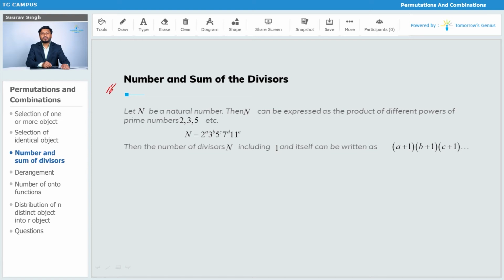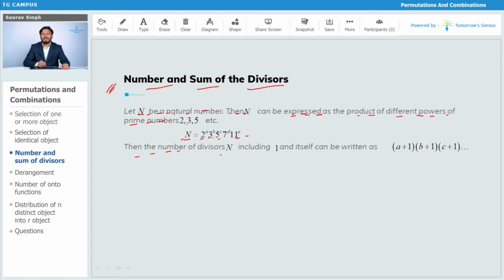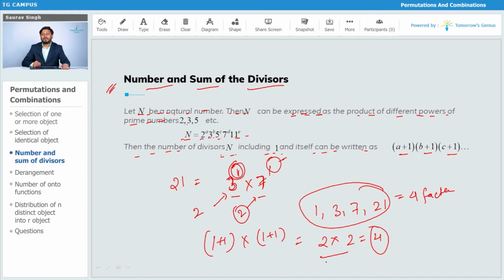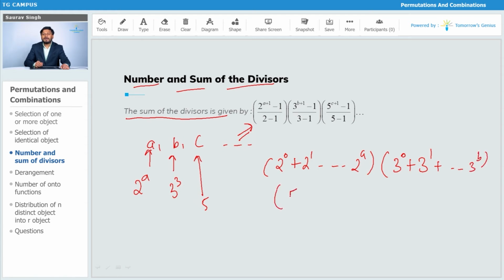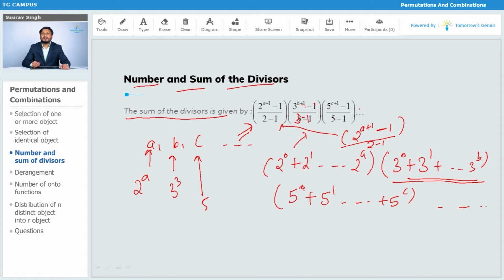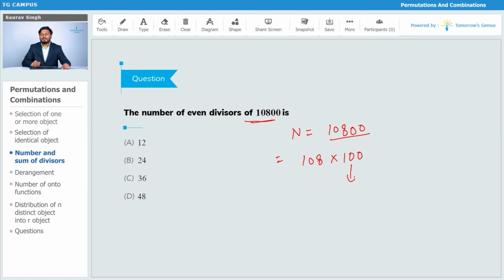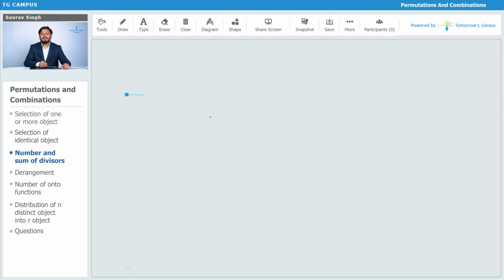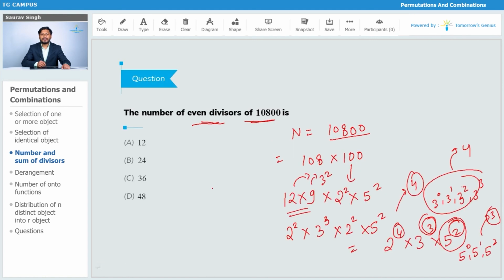Number of Divisors and Sum of Divisors | Permutations & Combinations | JEE | Mathematics - TG Campus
In this video, we have explained number of divisors and sum of divisors with examples and with questions and answers.

Topics covered:
What is Number of Divisors and Sum of Divisors
How to Calculate Number of Divisors and Sum of Divisors
How to solve Number of Divisors and Sum of Divisors